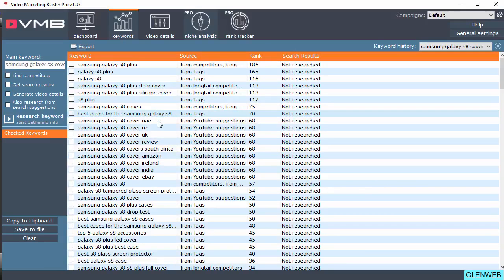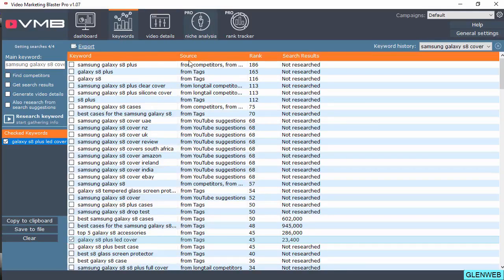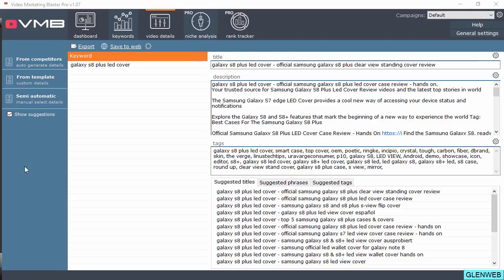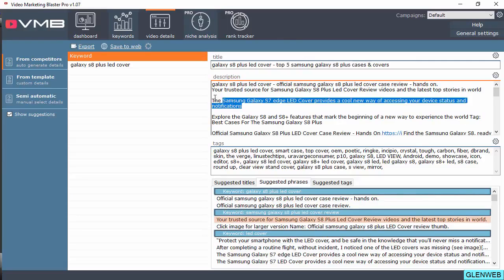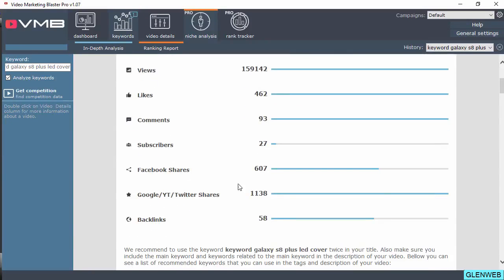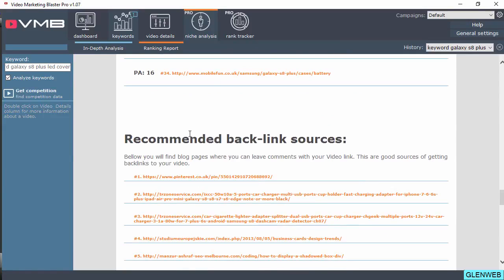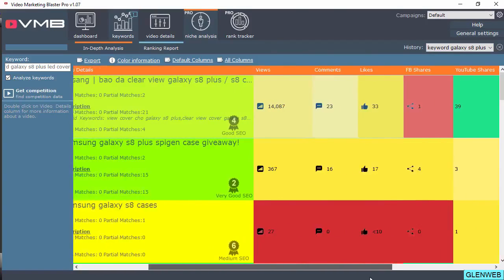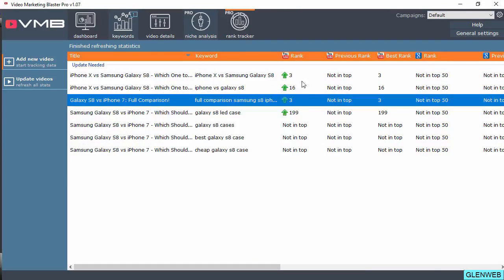Video Marketing Blaster Review Advanced Video Marketing Software